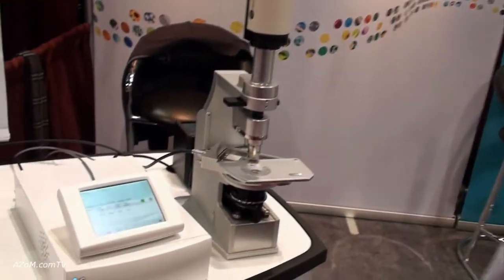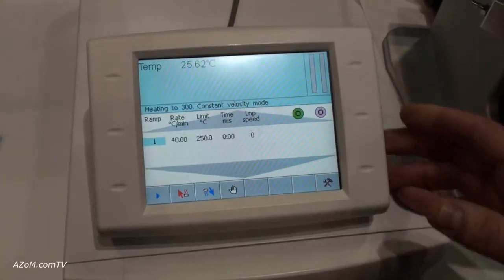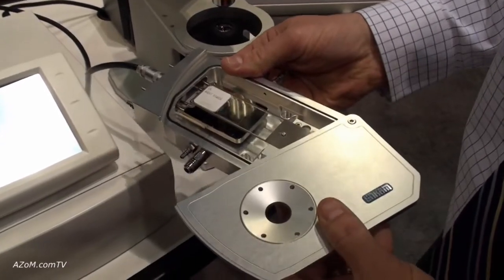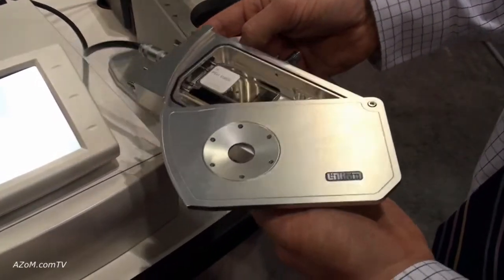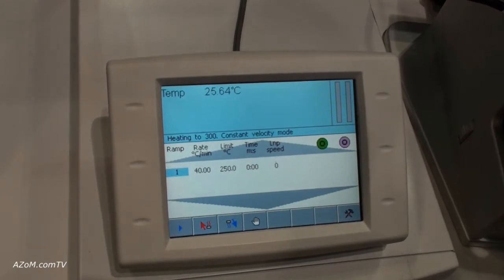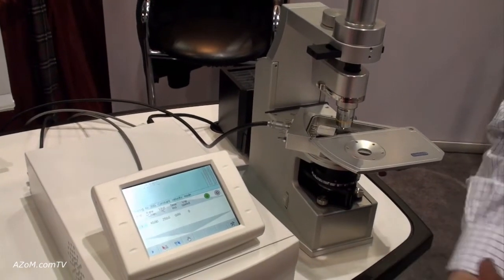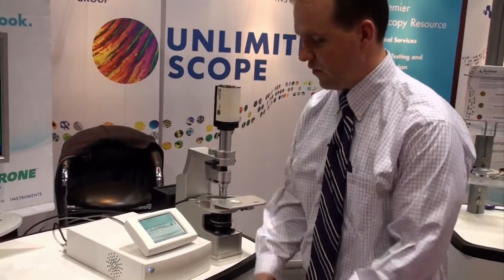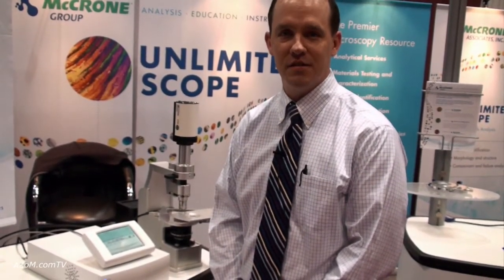The Linkham 420 Thermal Stage and T95 Temperature Controller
These two devices are brand new and shown for the first time at Pittcon 2009.